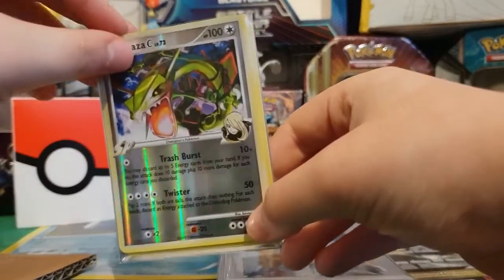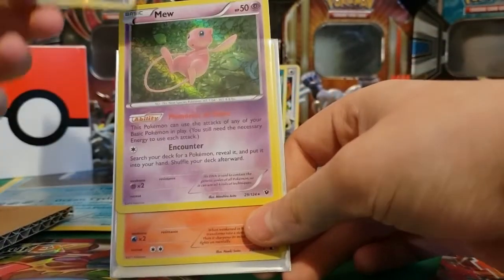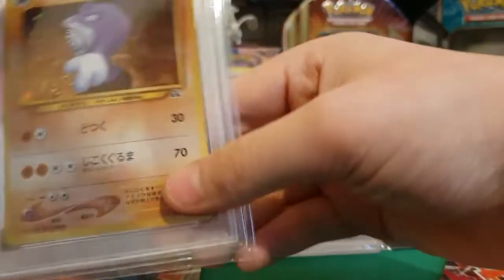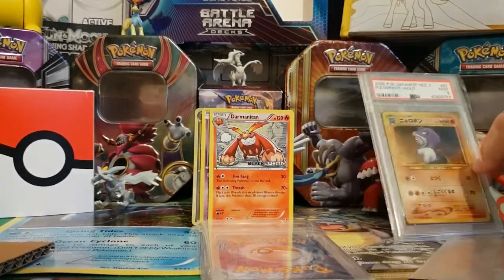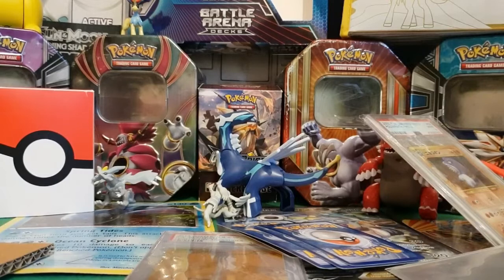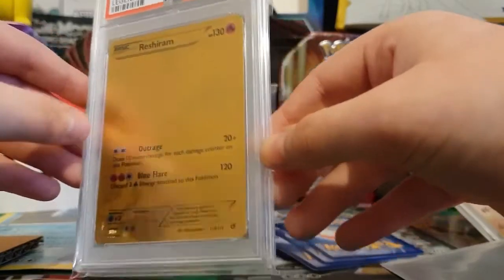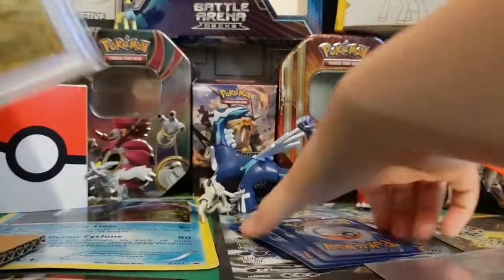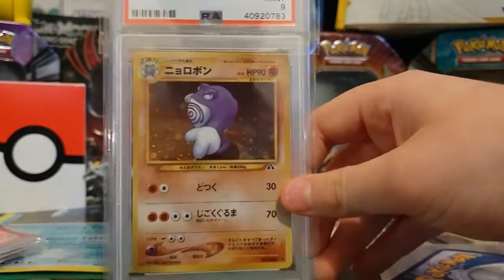Opening POKEMON MYSTERY PACKAGE....my first ever pokemon GOLD/FOIL card. Not GX/EX????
Check out the awesome cards I received, which gold card did I get 🙂